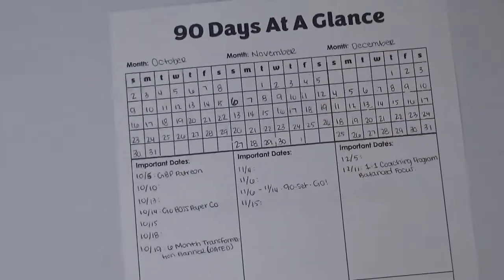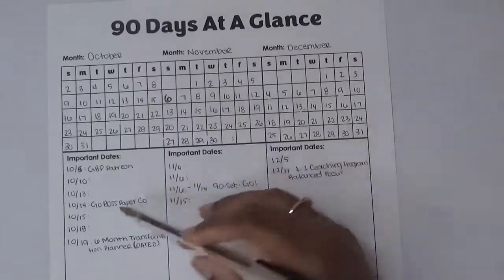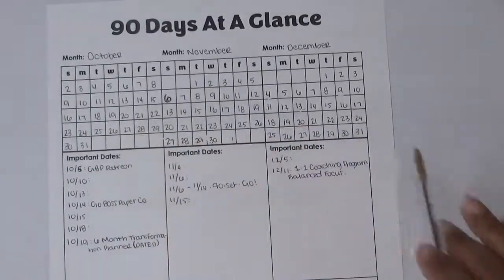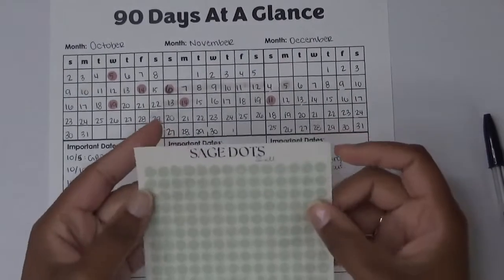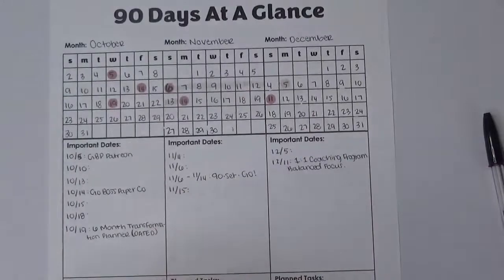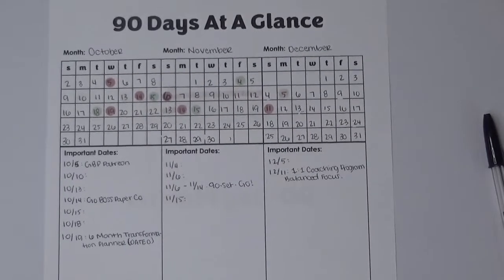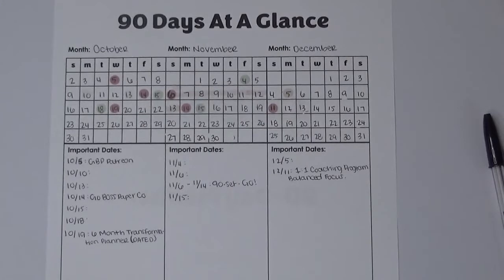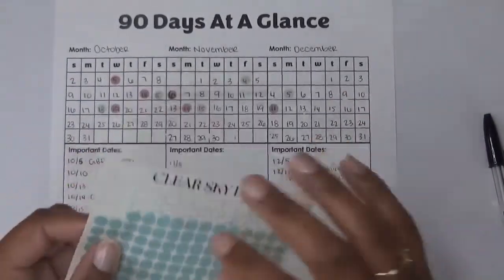Q4 2022 Functional Plan with Me! | 90 Day Planner Set Up Quarterly Goals Planner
Hi! Setting up my Q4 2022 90 Day Functional Planner and sharing Q4 Goals!